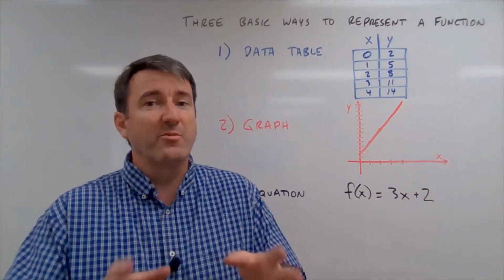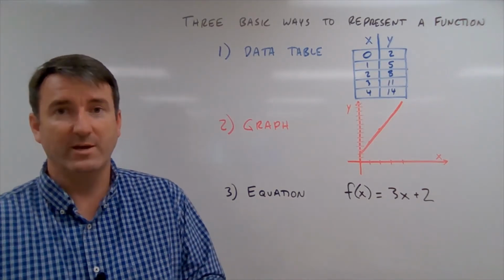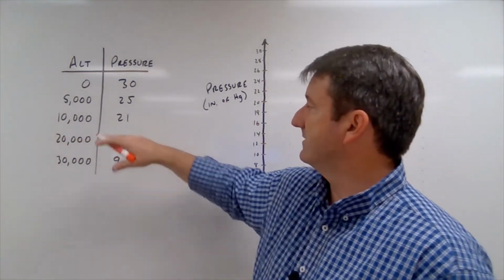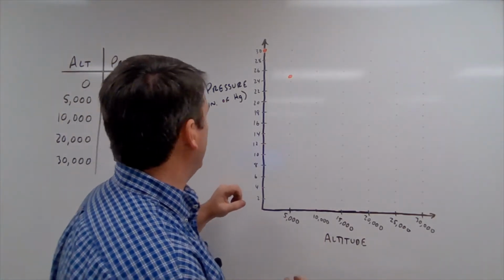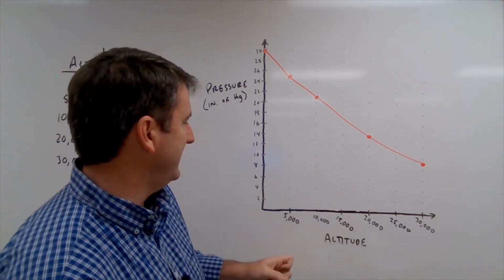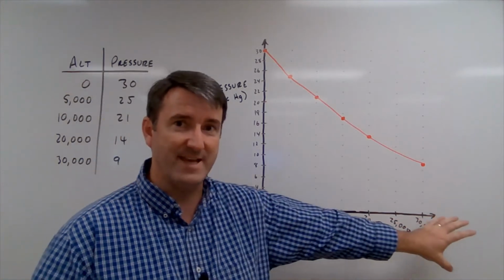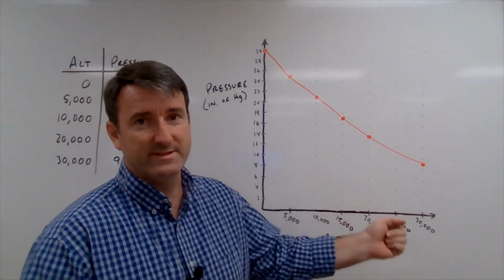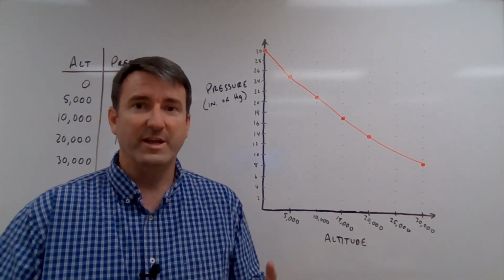College Math Lesson 6.4 - Representing Functions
Objective:  At the end of this lesson, students will be able to represent a function in three different ways and describe the domain and range of a function

Three Basic Ways to Represent a Function

Vocabulary:   Domain –

  Range –

Example:   The following table shows typical values you might find for atmospheric pressure at different altitudes, with the pressure given in units of inches of mercury. Graph the function represented in the table, describe its domain and range, and use the function to predict the atmospheric pressure at an altitude of 15,000 feet.
Altitude (feet) Pressure (inches of mercury)
0 30
5,000 25
10,000 21
20,000 14
30,000 9